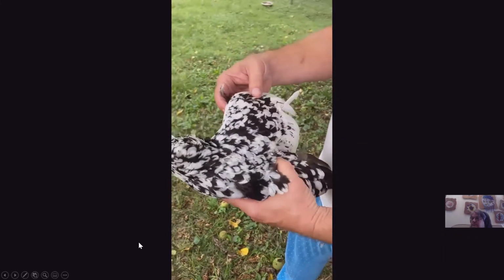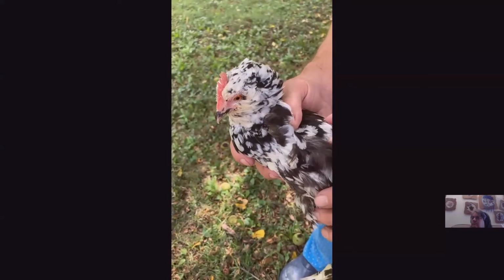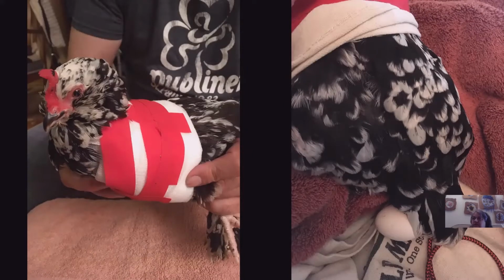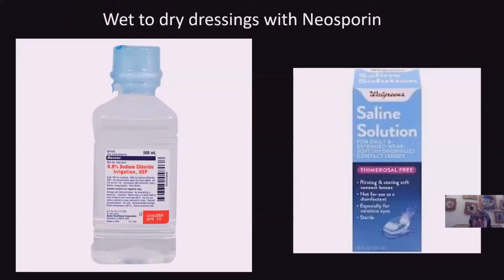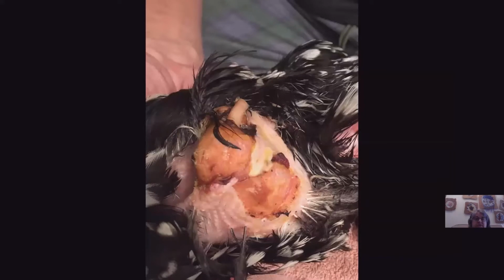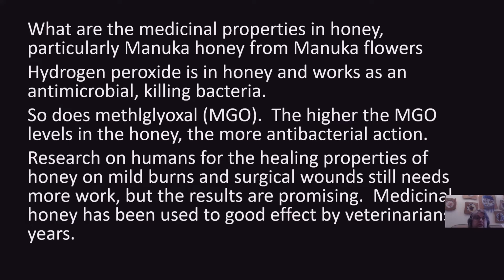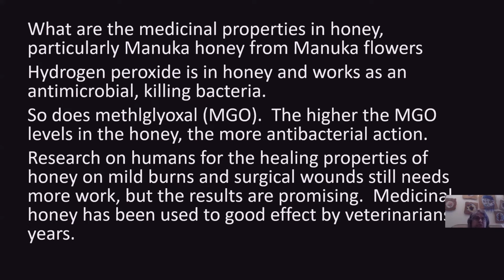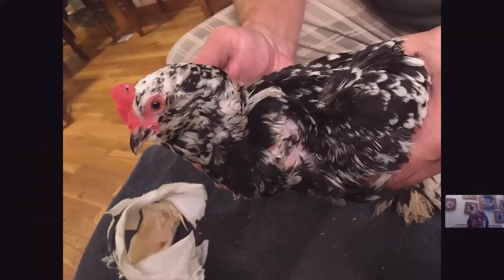Ask An Editor- Chicken Vet Care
All the ins and outs of caring for your chickens when they sustain an injury.